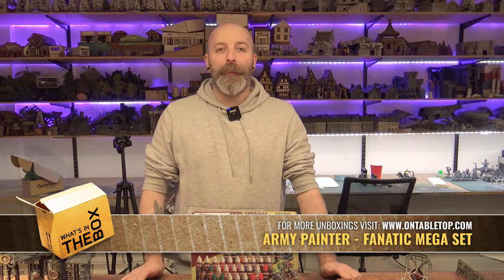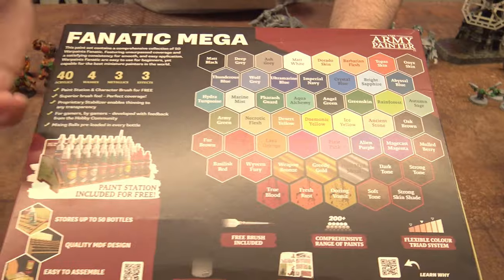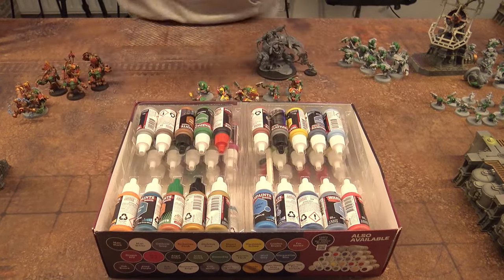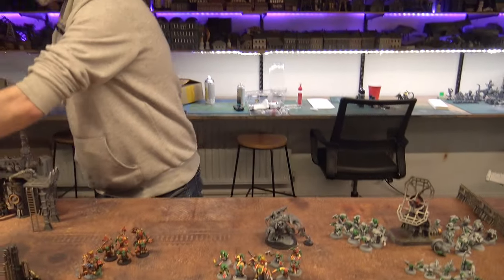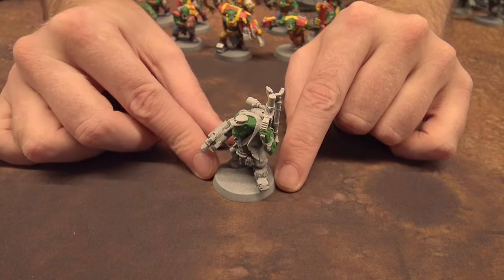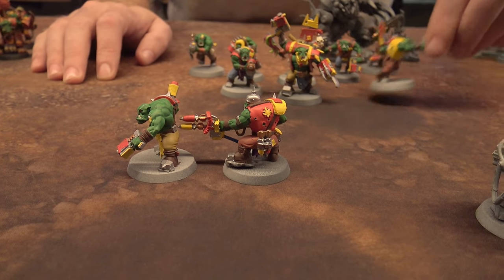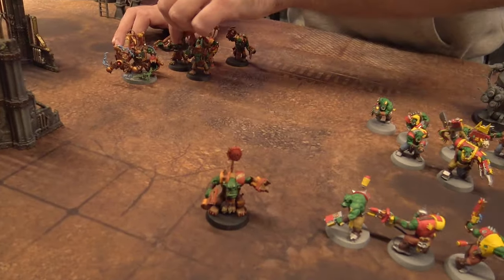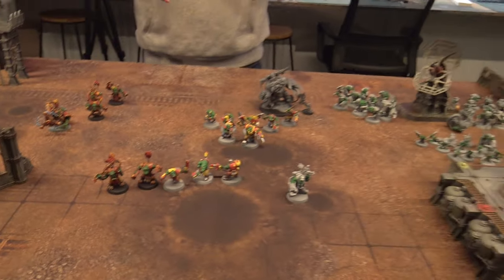Unboxing: The Fanatic Mega Paint Set | The Army Painter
Justin takes a look at the brand new revamped Warpaints range from The Army Painter as he unboxes and tests the new formula in the Fanatic Mega Paint Set. If you're after a bumper box of paints to tackle all of those Christmas gifts then this could be the one for you!

Better coverage, better colours, better flavour?! The new range of warpaints is on the way from the Army Painter and Justin has picked up the brush to try out the Mega Paint Set on his Ork army. With a new triad system, metallics, washes, and effect paints, the Warpaint Fanatic range is aiming to be the one-stop shop you need to finish your forces for the tabletop and Justin is giving us the low down on how the brand-new paints behave and if they are worth picking up.

Will you become a Warpaint Fanatic after seeing this?